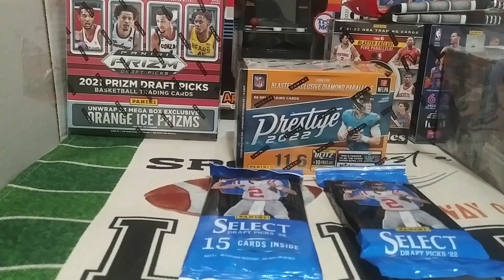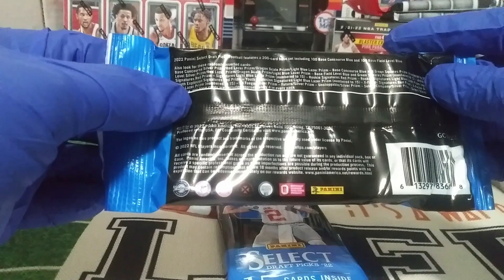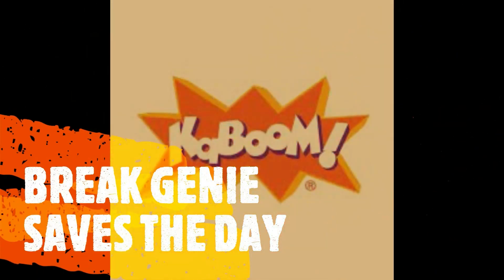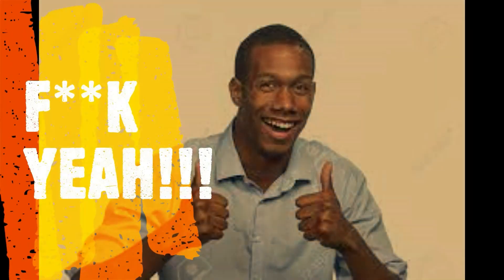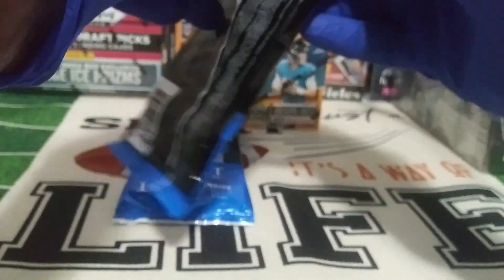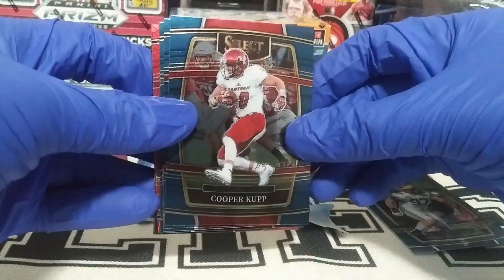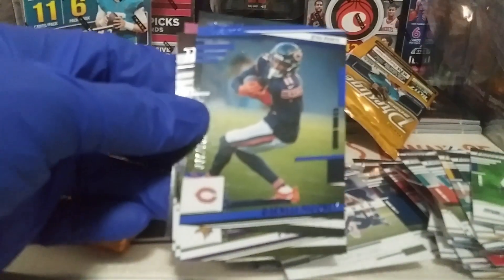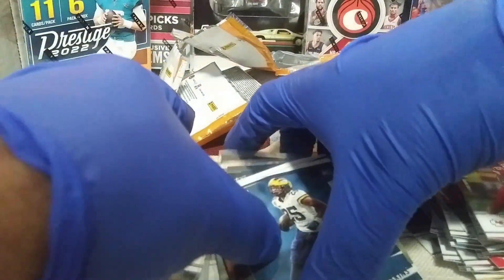NEW FOOTBALL MIXER PRODUCT REVIEW PANINI PRESTIGE 2022 & PANINI SELECT DRAFTPICKS 2022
NEW fOOTBALL MIXER.
PANINI PRESTIGE 2022 & 2 RACK PACKS OF PANINI SELECT DRAFT PICKS FOOTBALL 2022.
GOT SOME ROOKIE BLING!!